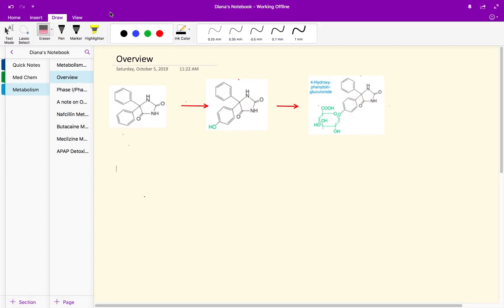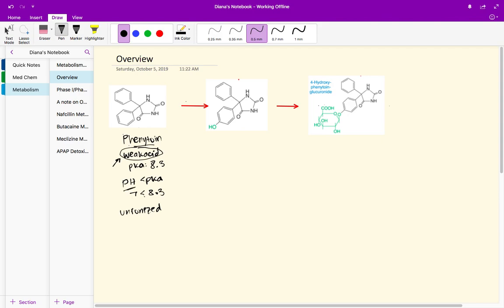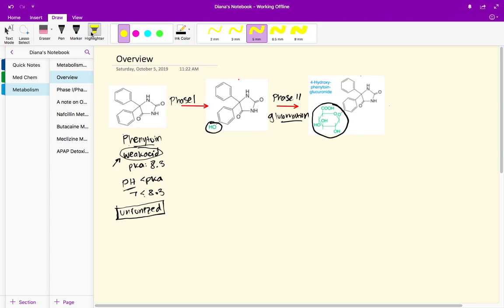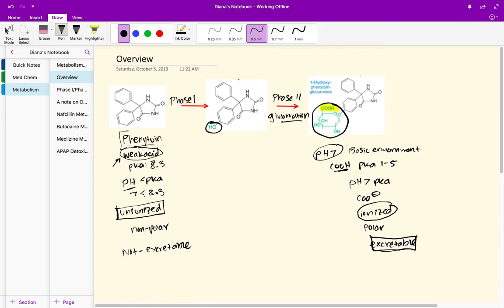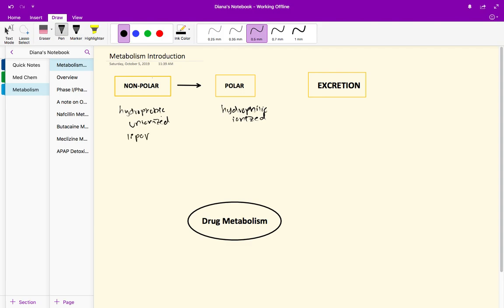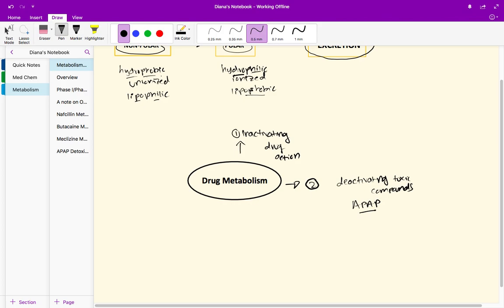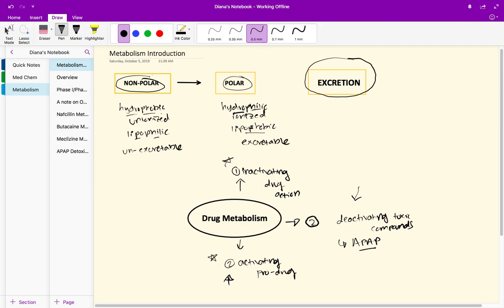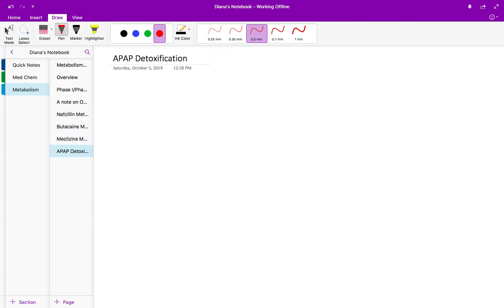1: Metabolism Overview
Note: Content, and practice problems are taken from Dr. Luo's lecture slides and practice problem sets.  Dr. Luo is a medicinal chemistry professor at Western University of Health Sciences School of Pharmacy.